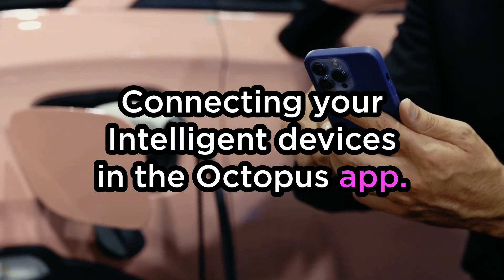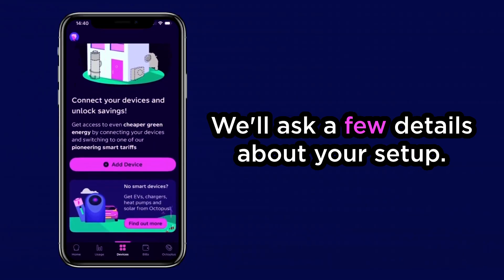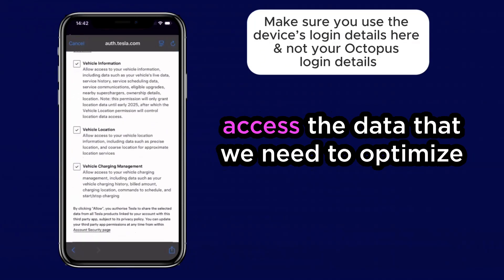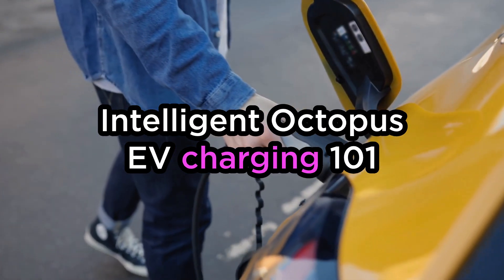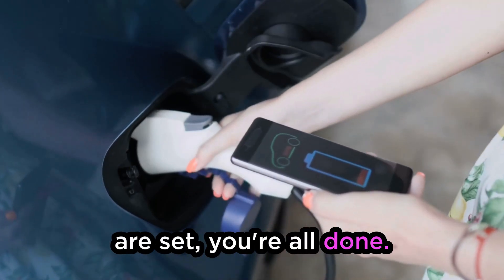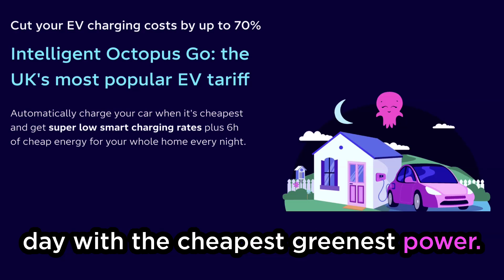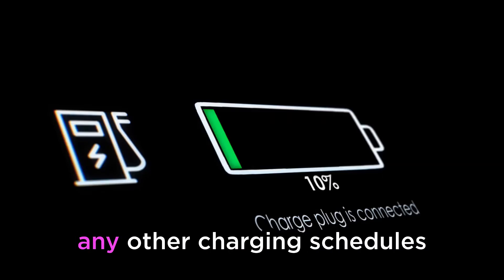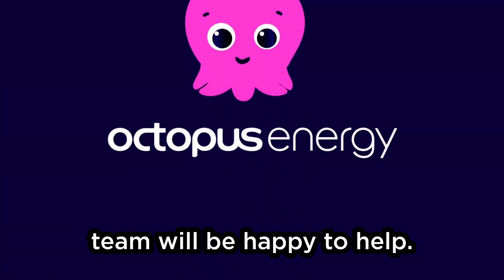Intelligent Octopus Go EV charging 101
Here’s everything you need to know about connecting smart devices like EVs and batteries in our app to unlock smart scheduling and super-cheap tariffs like Intelligent Octopus Go.